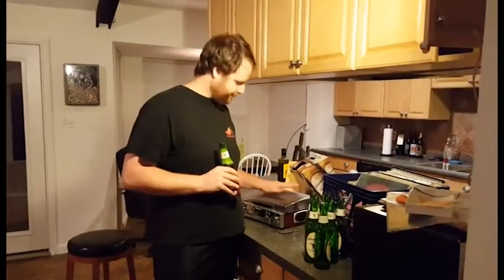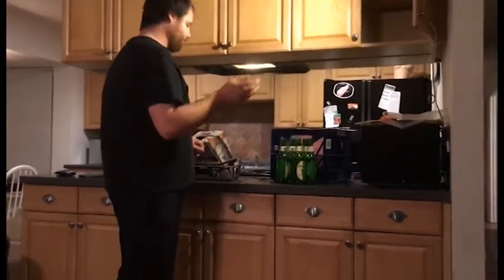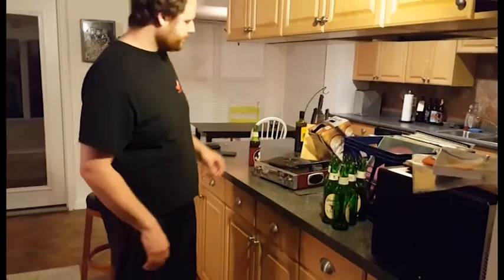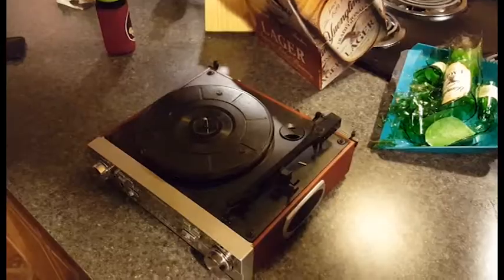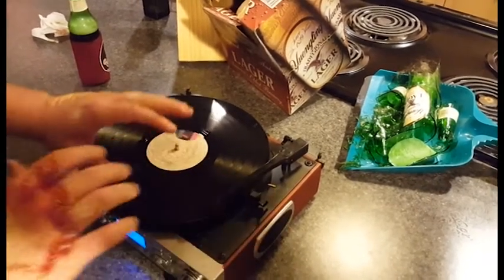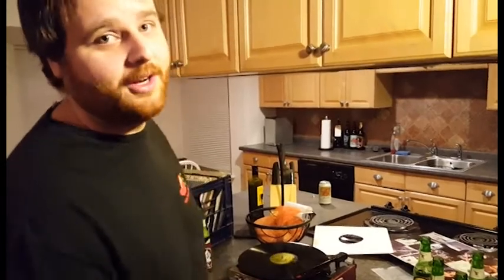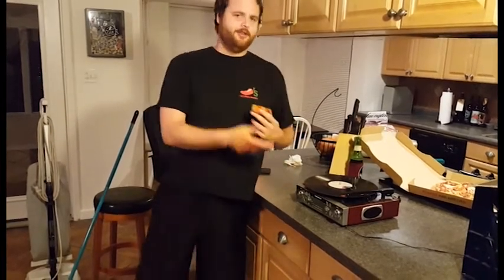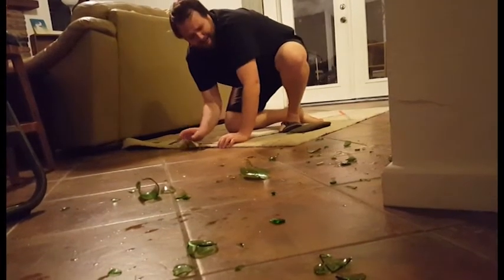Drunk DIY: Record Player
Let Tyler teach you how to use a record player.